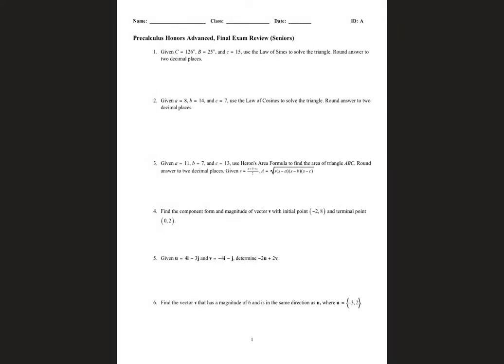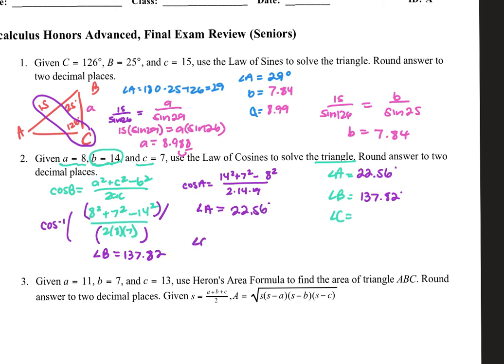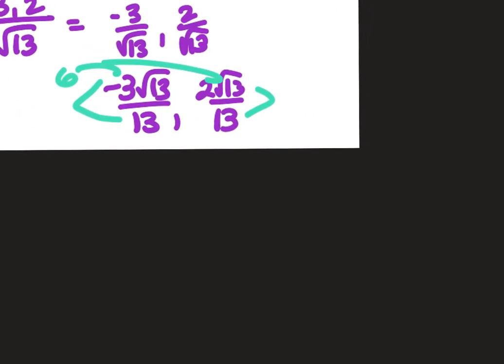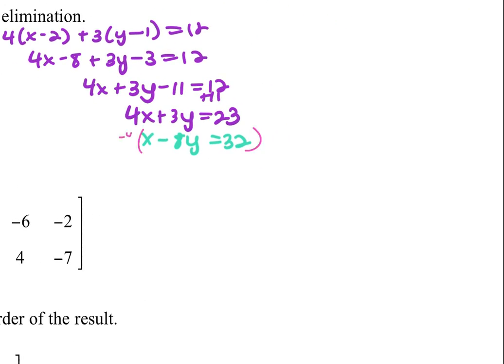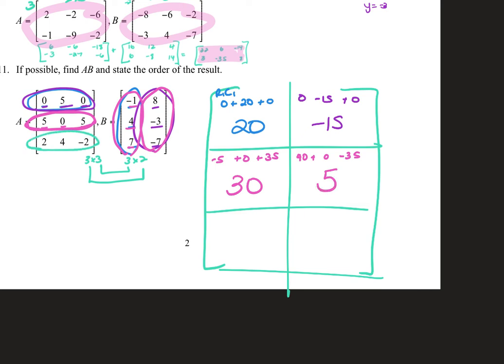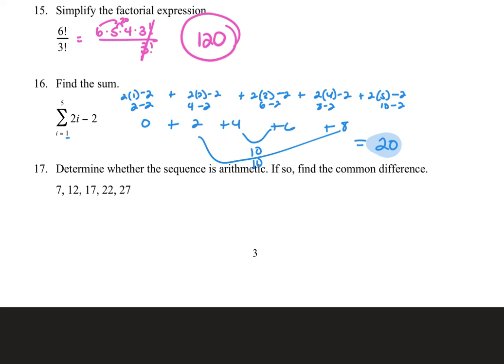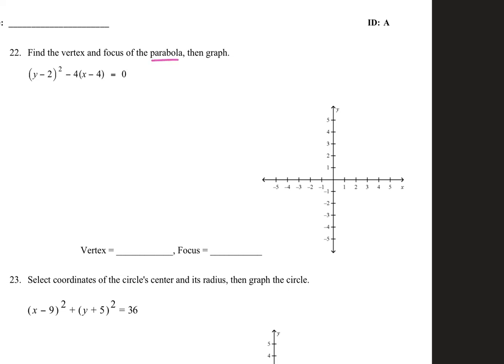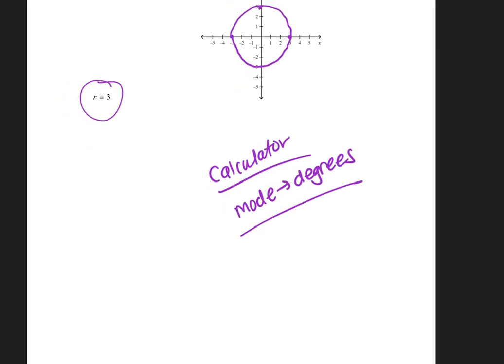PHA Senior Exam Review Packet